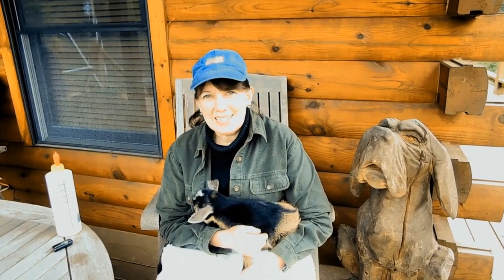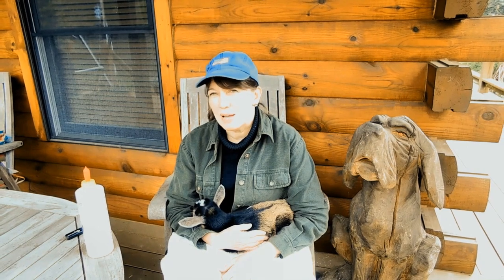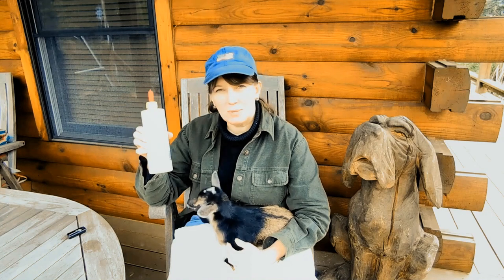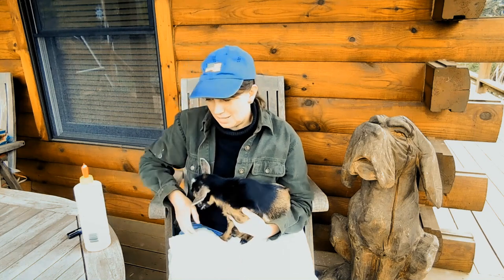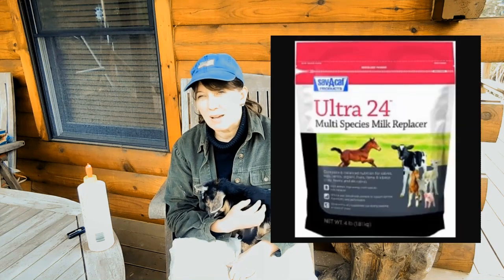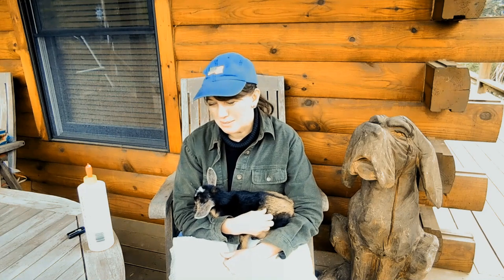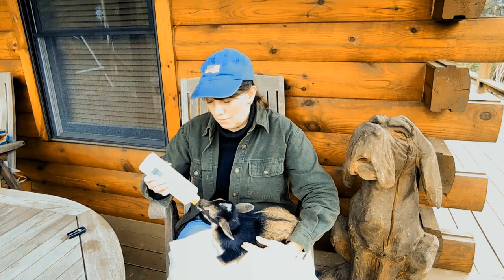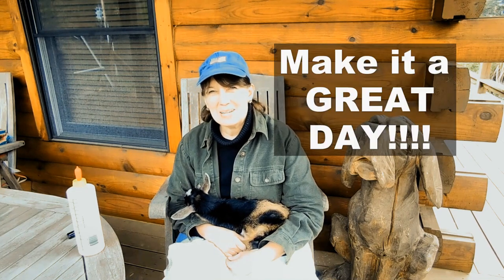Bottle Feeding Kid Goats – How We Use Milk Replacer to Feed Our Baby Kid Goats at Our Homestead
Understanding when, why, and how to bottle feed milk replacer to your kid goats helps them to get off to a good start in life.  Understanding the internal changes that are occurring to your kid goat as you feed them helps you to be a good goat farmer.  At our homestead, we’ve been raising goats for 17 years and have had many different situations to deal with.  While we are always learning, we also like to share and hear from others about raising goats and homesteading.

In this video I will be talking about some of the physical changes that occur with the goat kid as they are bottle fed.  The biggest change has to do with the goat’s four stomachs – the rumen, reticulum, omasum, and abomasum (the true stomach).  You will learn why milk is only suitable for the one stomach and why hay needs to be introduced to add bacteria to the kid’s gut in order to start it functioning properly as it grows and as the roles of the stomachs change.  Find out why kids shiver after eating, proper milk temperature, how we wean the goats, and more.

Hope you enjoy the video and we would love to hear from you.  Do you raise goats?  Do you homestead?  What other activities do you do at your homestead?

We have a blog about bottle feeding goats.

Make it a Great Day! - Bren

We are full time homesteaders at Pioneer Mountain Homestead in the Appalachian Mountains of south-central Pennsylvania. We have a sawmill, produce garden, honeybees, layer hens, laying ducks, pigs, and goats. Additionally, we provide boat and camper storage to nearby visitors of Raystown Lake and sell firewood and lumber in south central Pennsylvania. Our journey is to be as self-reliant as we can be; to live as much as we can from the resources we have at hand; to effectively be productive with as minimal environmental impact as possible; to raise food in an organic manner; and to give back to our community through education or demonstration. We are always learning, as well. Life is always an adventure! We enjoy learning from others and seeing what other people are doing as well. –Bren and Chuck

Other information:
Pioneer Mountain Homestead
16477 Sharman Lane
James Creek, PA 16657
"Embracing Everything Farm and Forest"